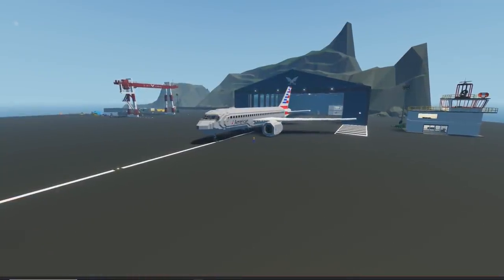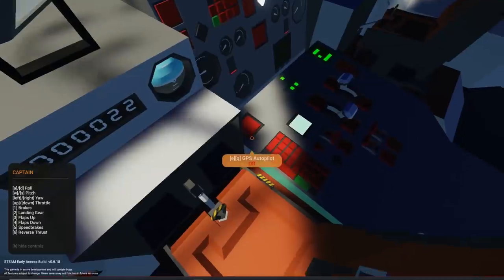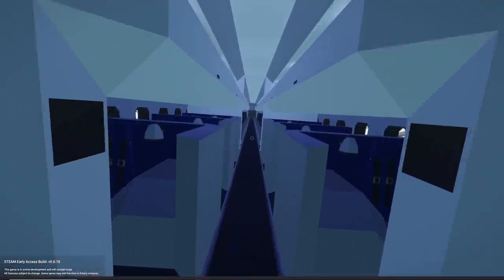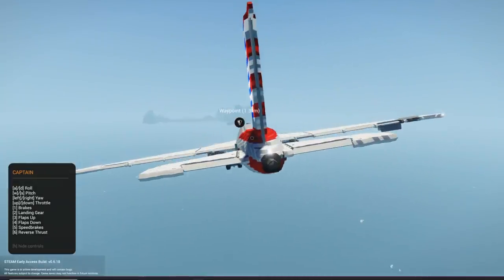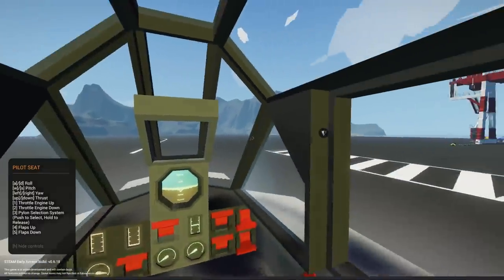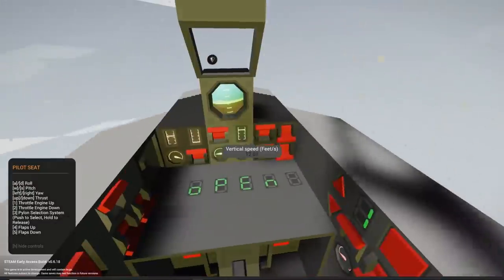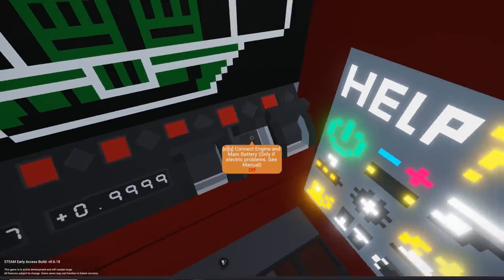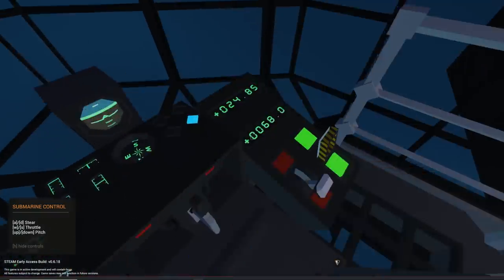MASSIVE 787 PLANE, FIGHTER JET, and HELISUB! - Stormworks: Build and Rescue Gameplay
Welcome to Camodo Gaming's Let's Play of Stormworks Update Gameplay. Today we are doing checking out some cool creations!